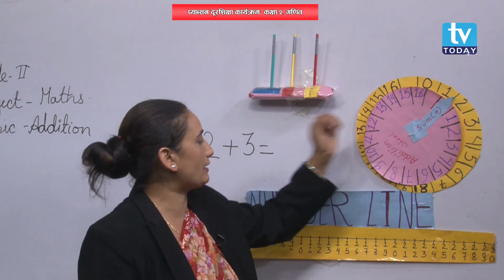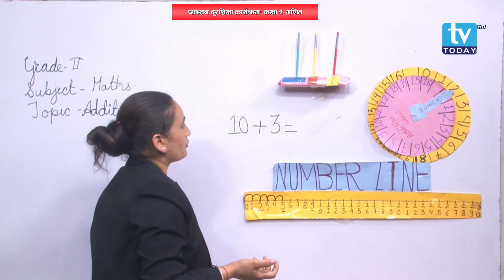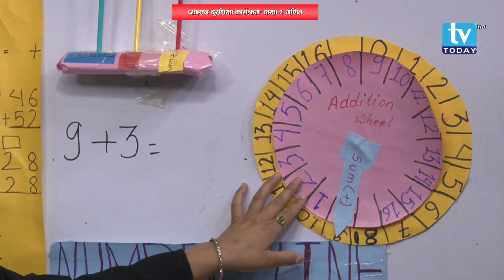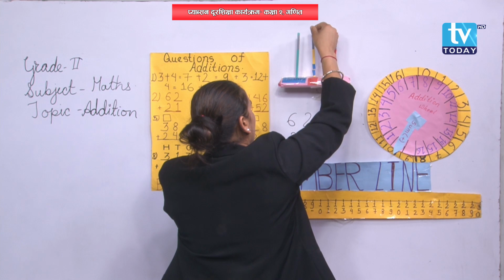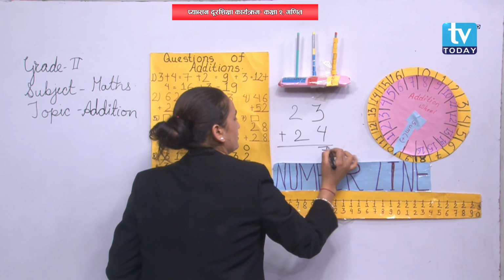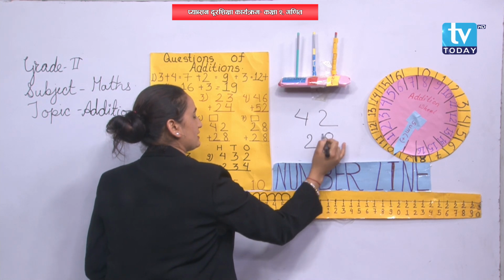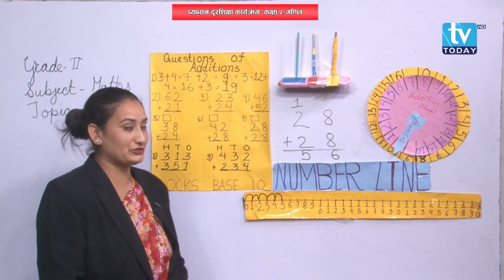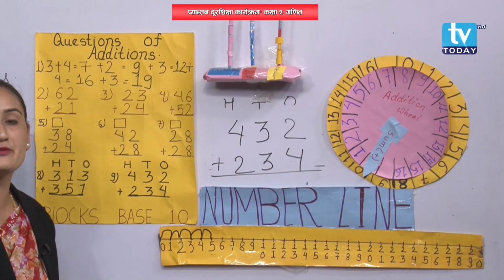GRADE 2 MATHS | Pabson Distance Education Episode 14। प्याब्सन दूरशिक्षा कार्यक्रम । TV Today HD